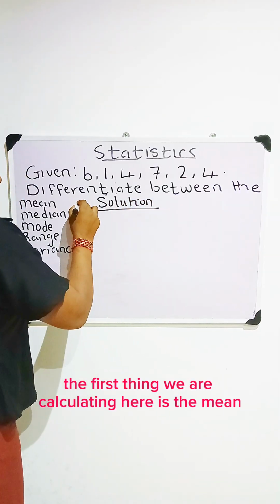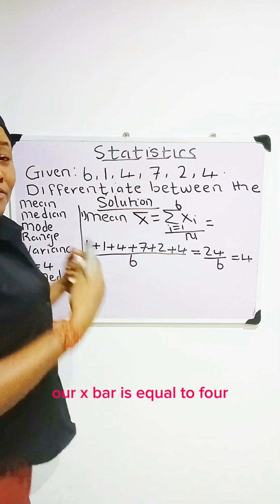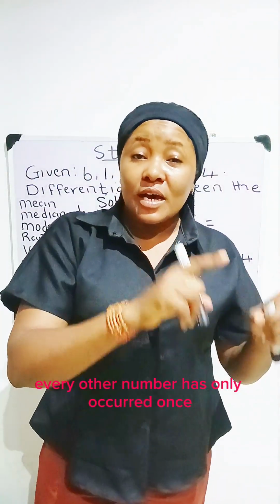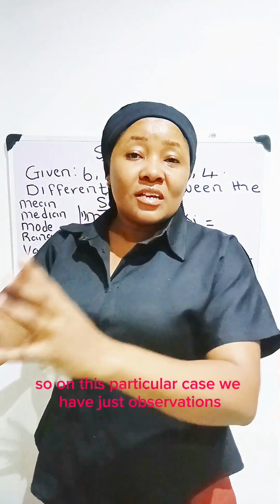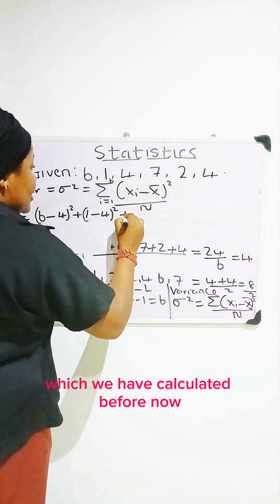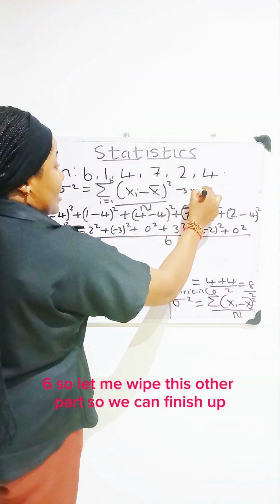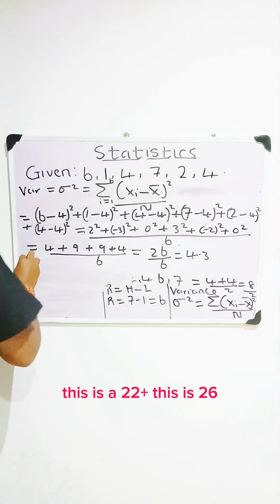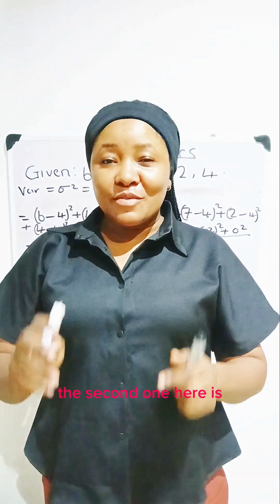Difference between mean, median, mode, range and variance.@kate's living